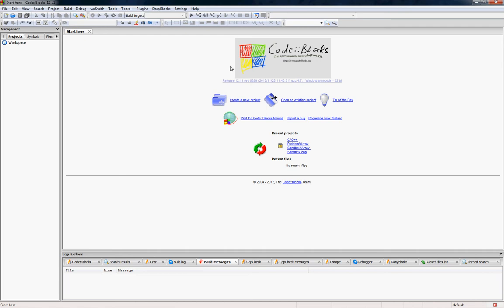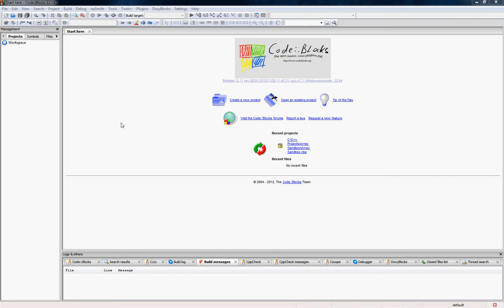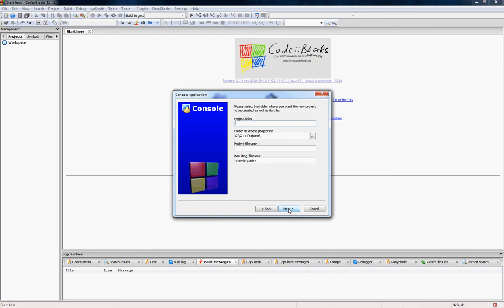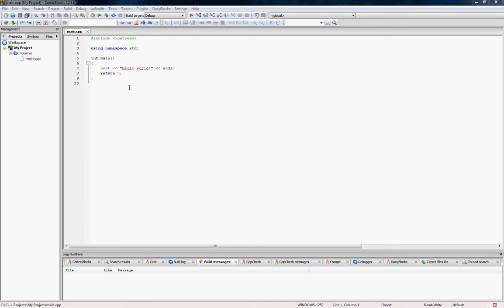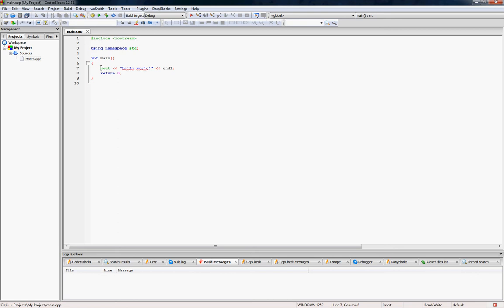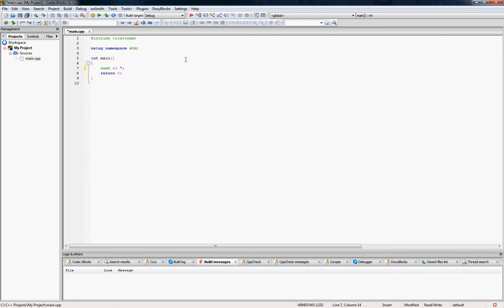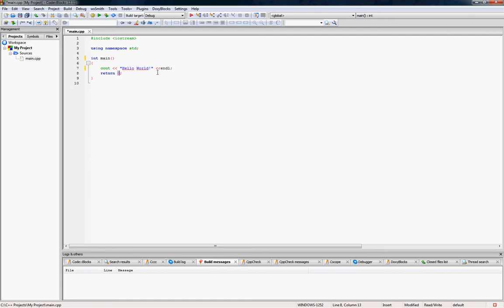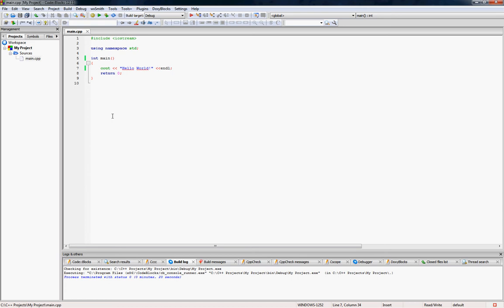C++ Beginner's Tutorial [Part 1] - Hello World!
Part 1 in my comprehensive guide to C++ for those just beginning to learn computer programming principles.